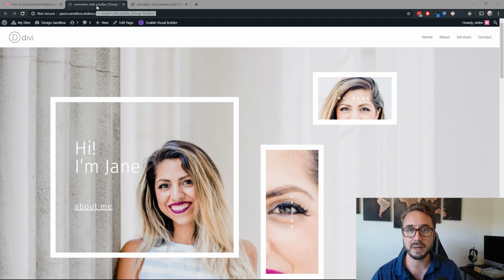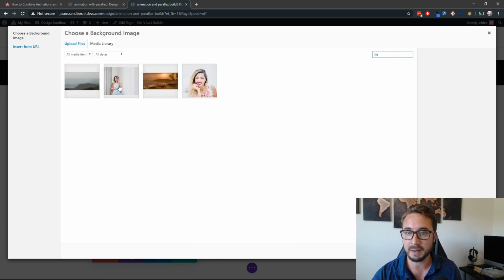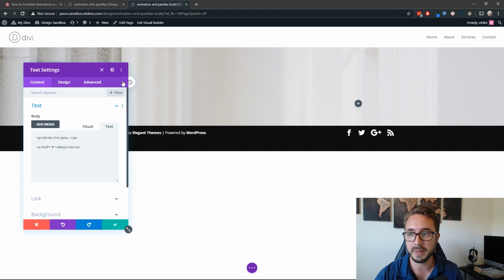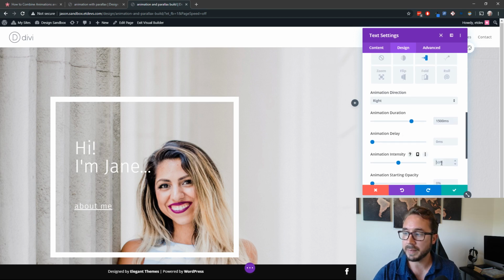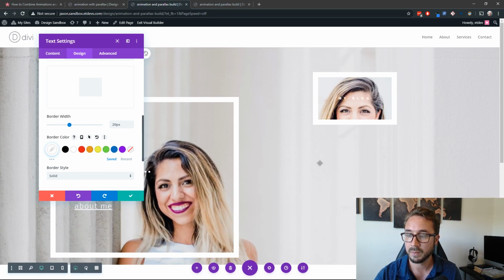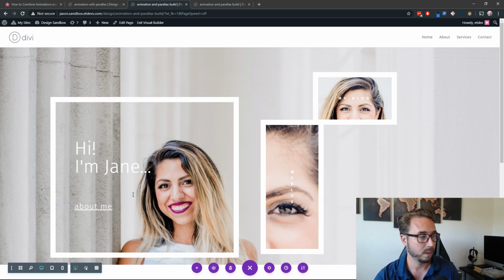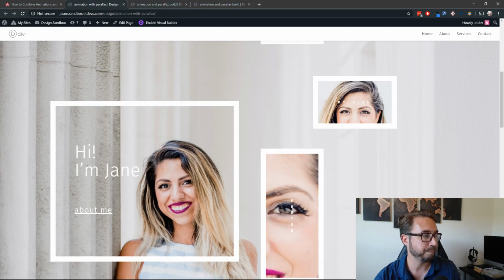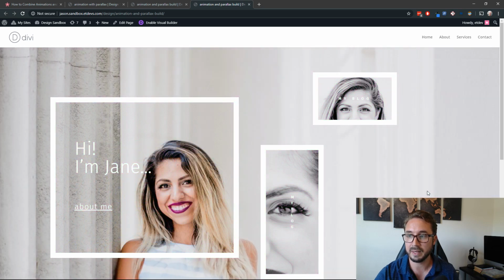How to Combine Animations and Parallax in Divi for Unique Designs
Today, we are going to use Divi’s built-in design settings to combine animations and parallax in all sorts of creative ways. The combination works together quite magically to create a beautiful layout of animated parallax images that look awesome as you scroll down the page.